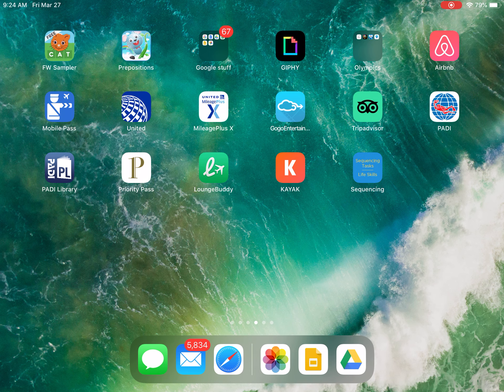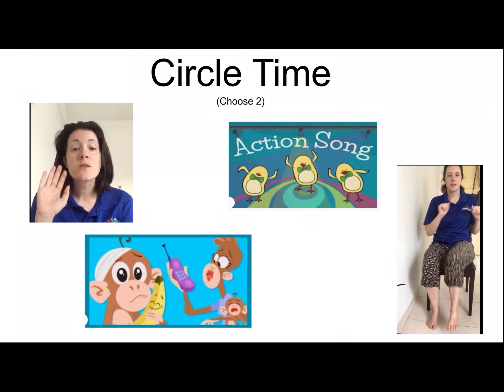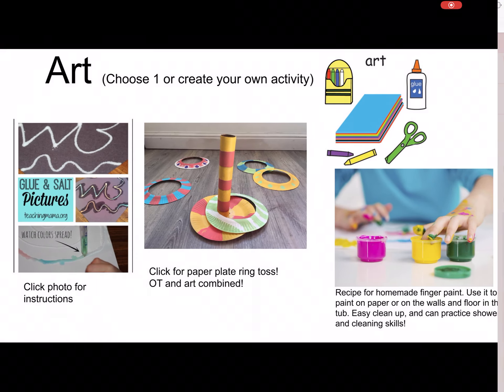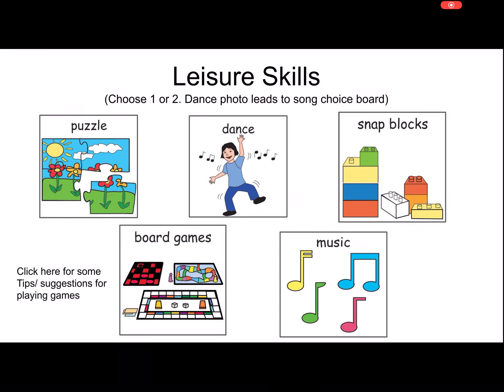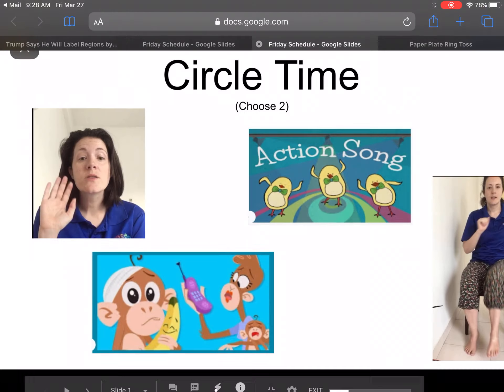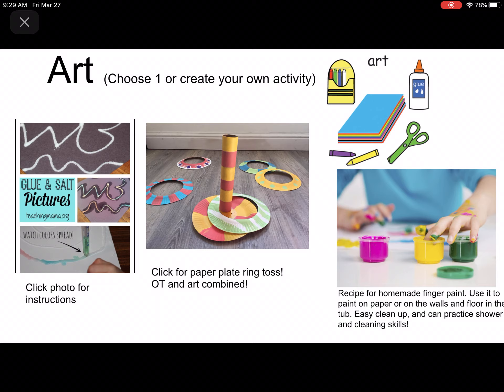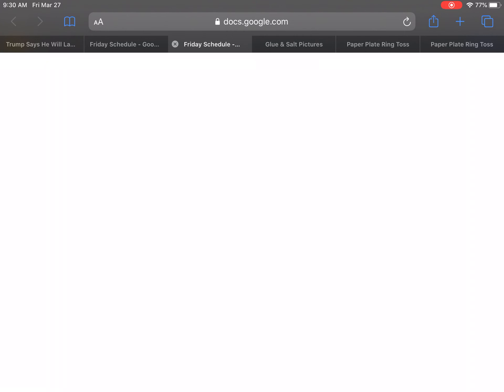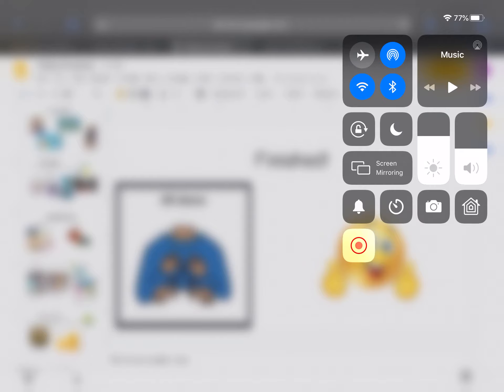Using the daily schedule